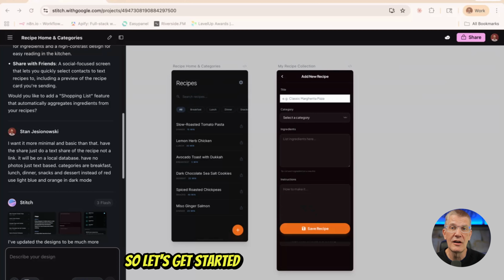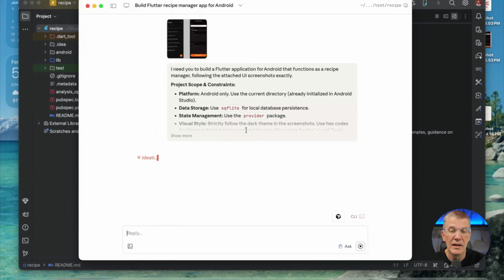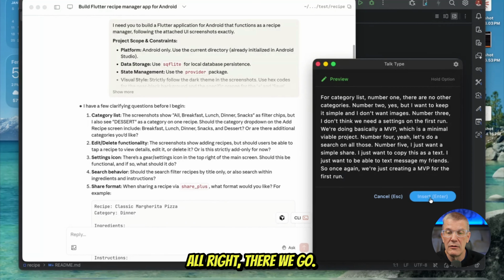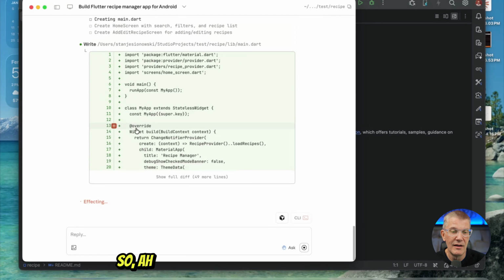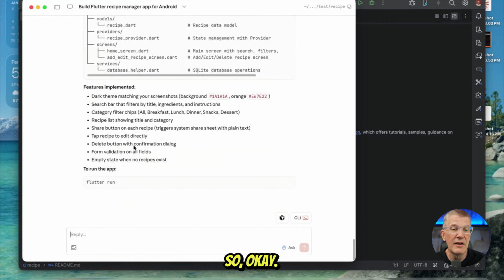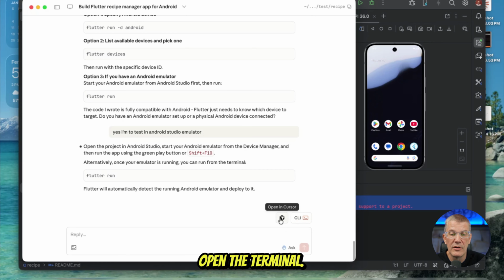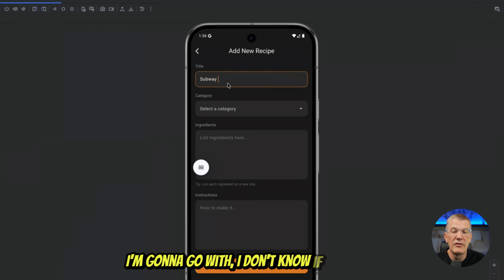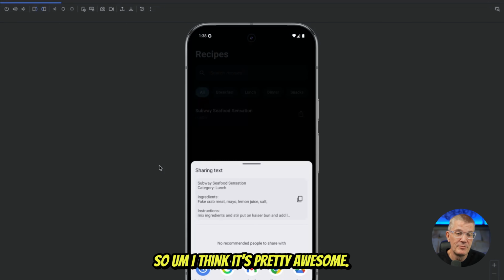Vibe Code an App with Claude Code GUI (Anthropic’s Answer to Cursor) and Google Stitch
Chapters
00:00 Intro – Talk About Claude Code GUI
00:30 Screen Design With Google Stitch
00:54 Build project structure with Flutter and Android Studio
01:35 Work with Claude Code GUI in Claude Cowork
09:07 Test in Android Studio Flutter
11:57 Find Human Error
13:05 Test Recipe App

Anthropic just dropped a brand-new Claude Code GUI, and honestly… it feels like their direct answer to Cursor 👀

In this video, I walk through how I’m using Claude Code’s new graphical interface (alongside Claude Cowork) to vibe code a complete Flutter recipe app inside Android Studio — starting from UI mockups generated with Google Stitch, converting those designs into prompts with Google Gemini, and letting Claude handle the heavy lifting.

We keep everything simple and realistic:
✅ MVP mindset
✅ Flutter project creation
✅ Folder selection inside Claude Code GUI
✅ Images + prompts → working app
✅ Android emulator testing

And yes… the only bug in the entire build was human error 😂
(Choosing the wrong emulator… again. Turns out humans are still the biggest bottleneck in vibe coding.)

If you’re wondering how close Claude Code is to Cursor, I share my real-world thoughts after one-shotting this project and why running Claude natively can be more cost-effective than piping Claude Opus through Cursor.

You’ll also see:

• Using Google Stitch to design a minimal dark-mode UI
• Sending Stitch designs into Gemini to generate prompts
• Feeding those prompts + images into Claude Code GUI
• Running the app inside Android Studio
• Testing share, search, and recipe creation
• A quick laugh about “human error” being the #1 computer bug
• Why I’m happy Claude didn’t touch my production database this time 😅

If you’re into vibe coding, AI-assisted app development, or evaluating Claude Code vs Cursor, this walkthrough shows what modern AI coding workflows actually look like in practice.